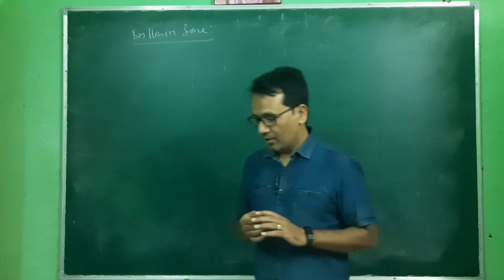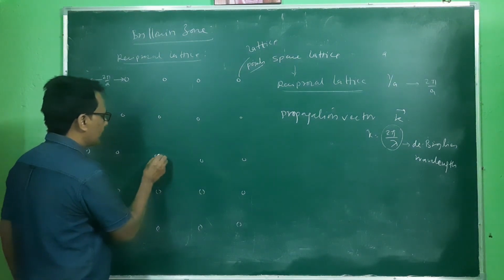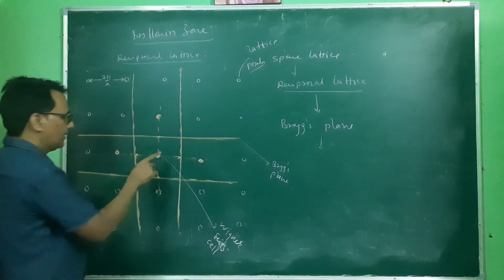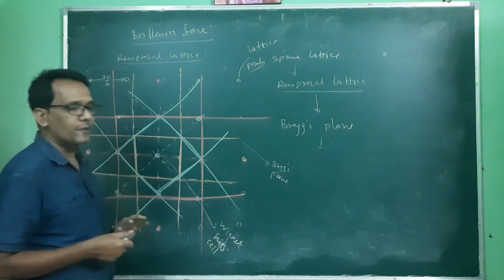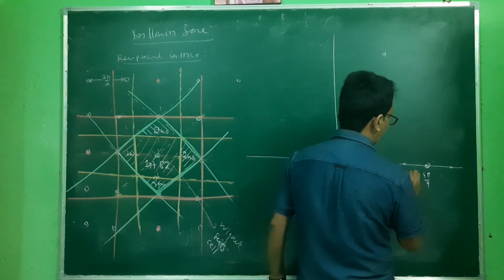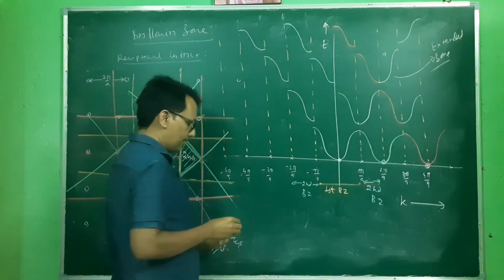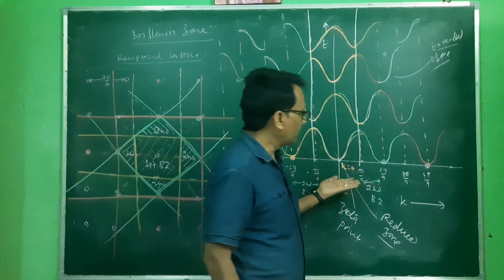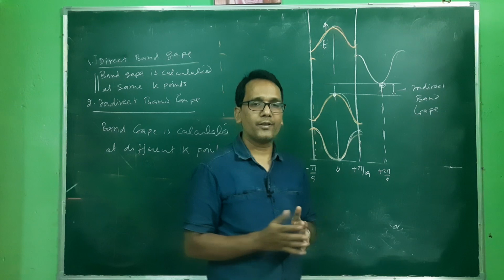Brillouin Zones for E-K diagram direct-indirect band gape | Dr Mohan L Verma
This lecture deals with the concept of Brillouin zones and simple method to sketch different brillouin zone for the formation of E-K diagram. The details in periodic zone, extended and reduced zone in E-K diagram. The direct and indirect band gape is also discussed at the end.